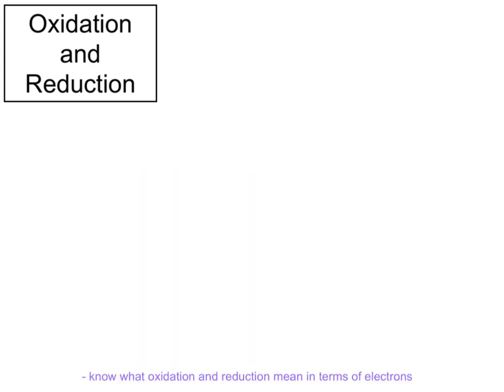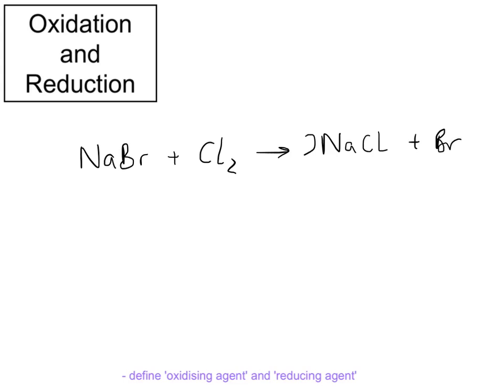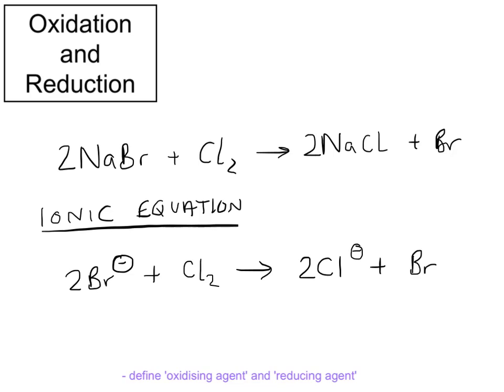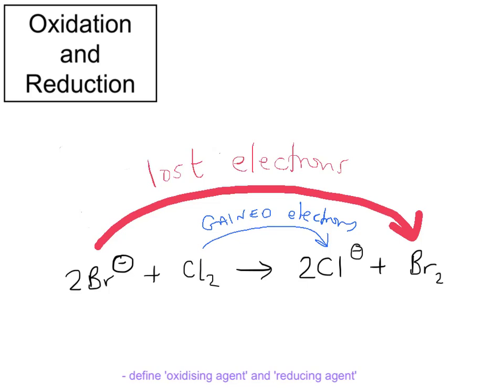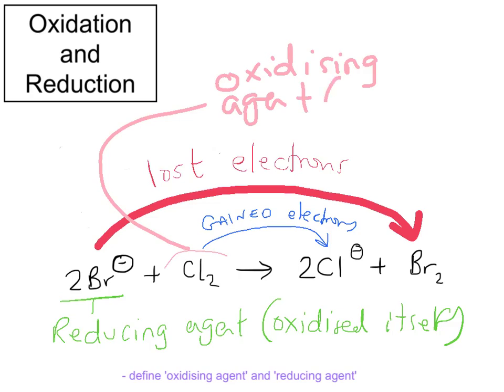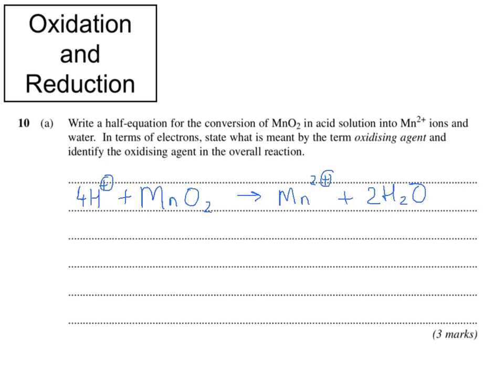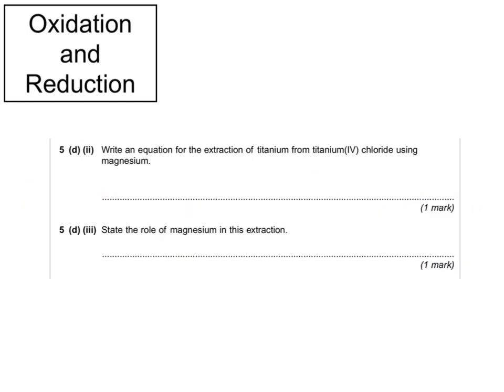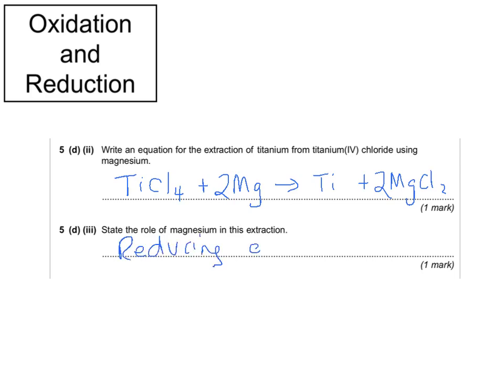Oxidation and Reduction